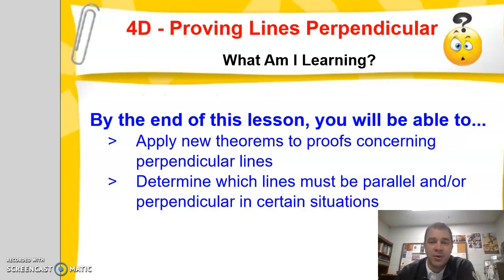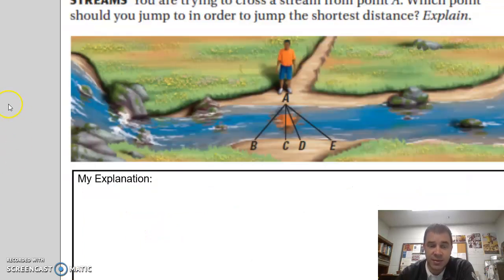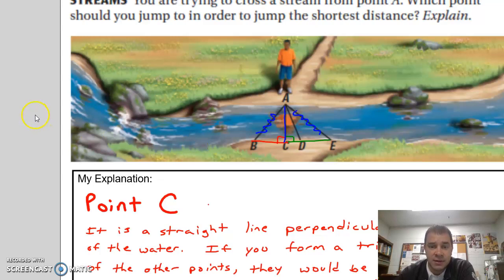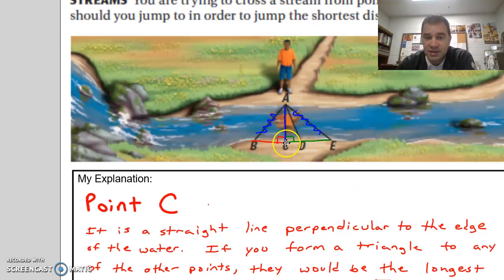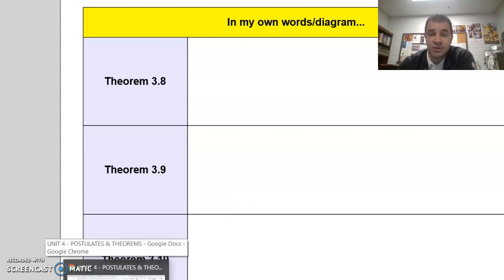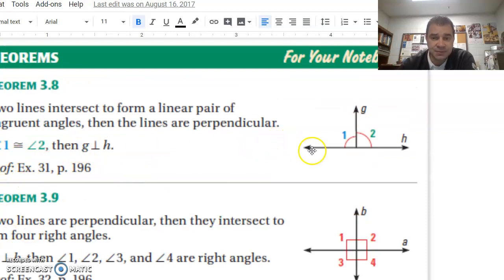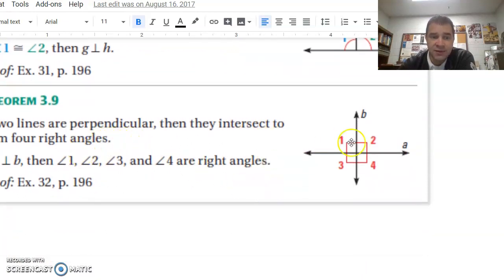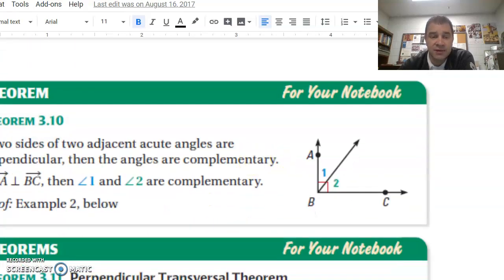4D Proving Lines Perpendicular (Theorems)